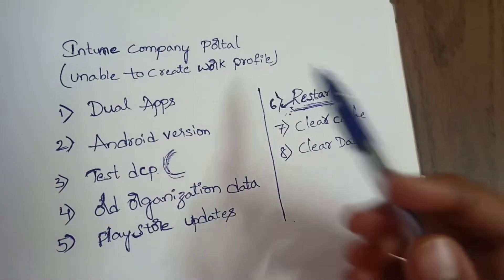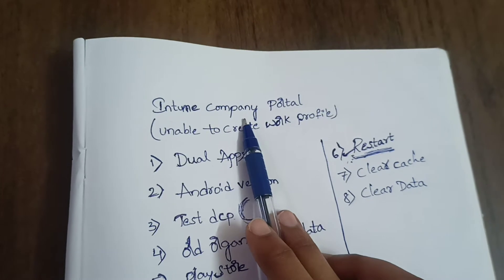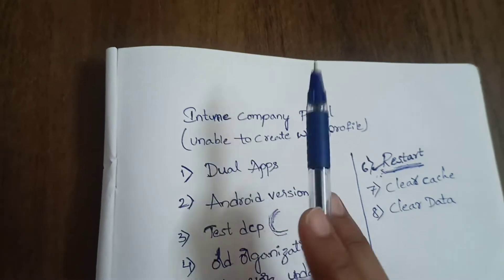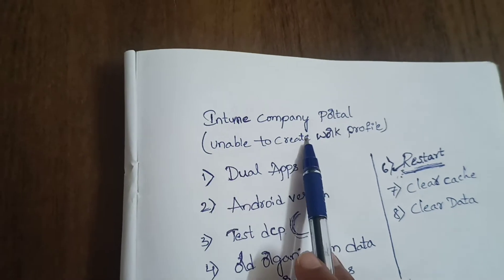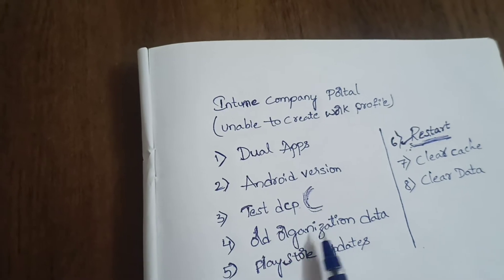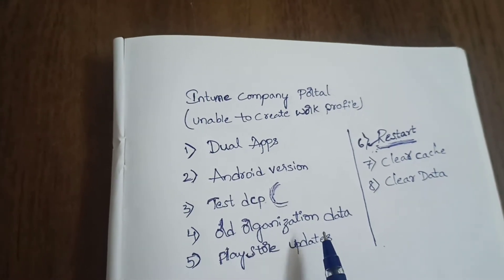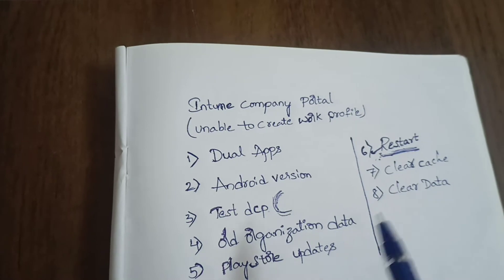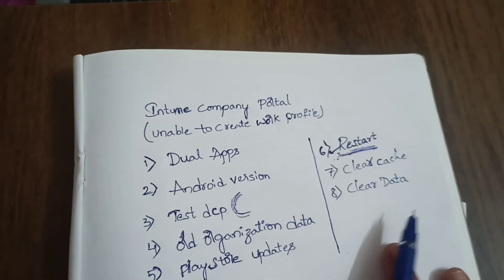unable to create work profile in intune company portal.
Forgot to mention one more thing here, sometimes work profile issue arises when there is less space in your phone. So clear the space and then try to create work profile.

I hope this video might help at least one person in this entire world 😀.

Restart mukyam bigulu 😀